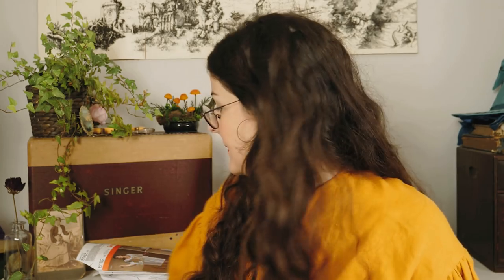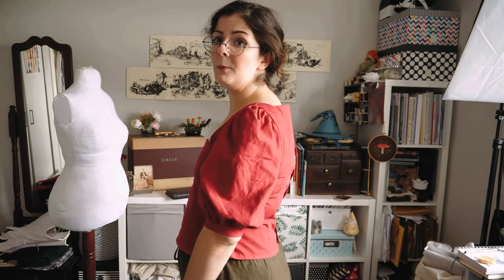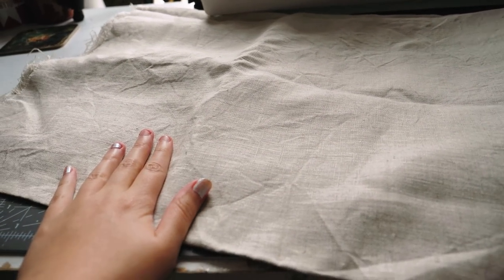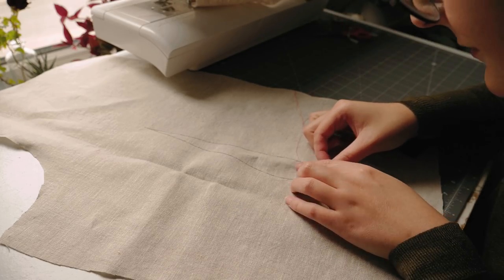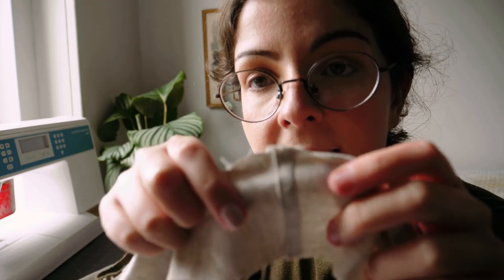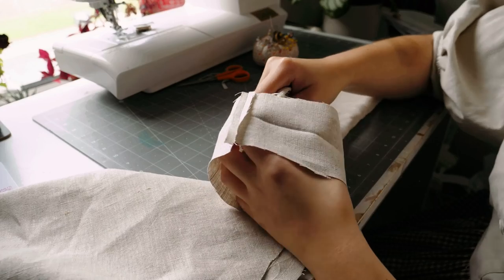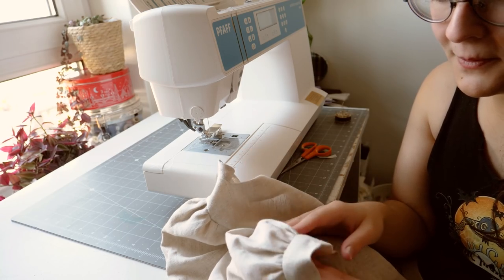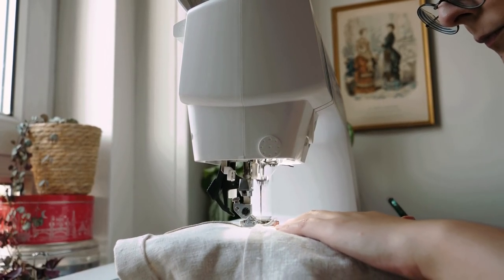I Copied My Friend's Top Because It Was CUTE | making a cottagecore top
This video is in the strain of 'I saw it, I wanted it, I made it'. I go into quite a lot of detail about how to handle making something based on a garment you saw, and the particular construction steps of this top, as I find the square neckline and puffy sleeves a very flattering look. I hope the construction is clear enough for any new stitchers out there - but ask any questions in the comments and I can try to help!

I think my friend's top was originally from Mango, and I did make some changes. I chose not to do the rouching, in favour of straight square neckline (which I'm really digging haha). The top was cut from 1 meter of medium weight linen bought from eBay a few years ago for £8 p/m. All in all, I'm very happy with my version, I think it's very cute! Please excuse the end footage, I'd been out in London all day in a heatwave and I was a bit worse for wear lol

The patterns mentioned are:
The Minna Pattern (the one I used)

The Marta Pattern (the one that would've been way easier)

I still hope to make a properly cute dress with one of these patterns in the future! Have you ever seen a friend wear something and tried to copy it?